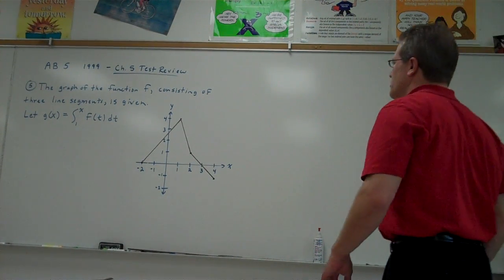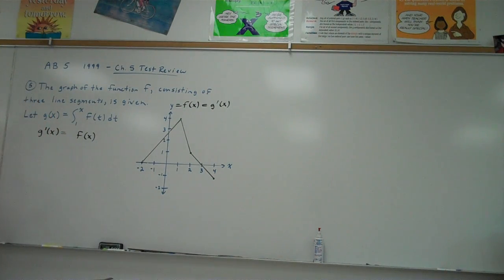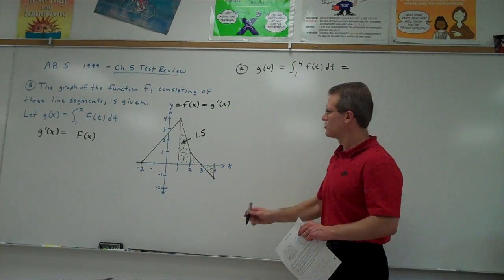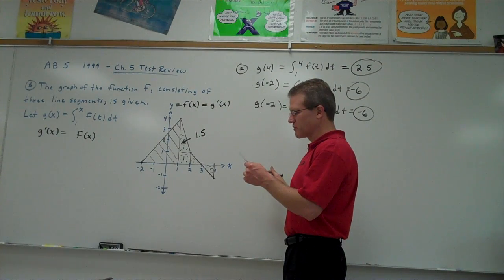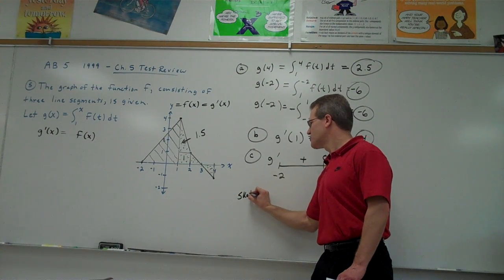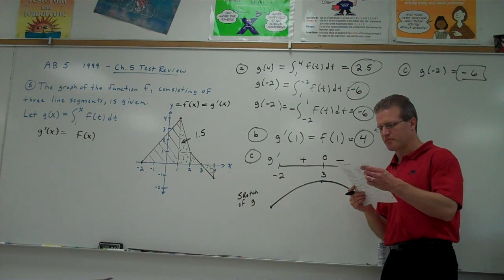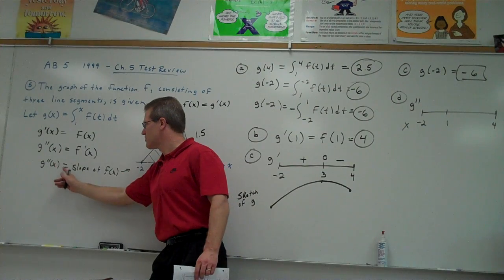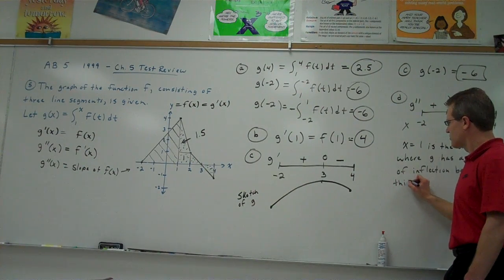Ch. 5 Test Rev. 1999 AB5